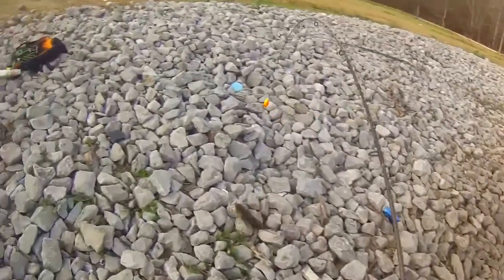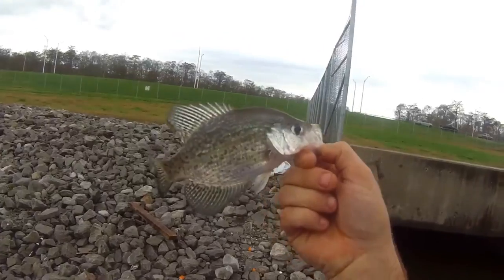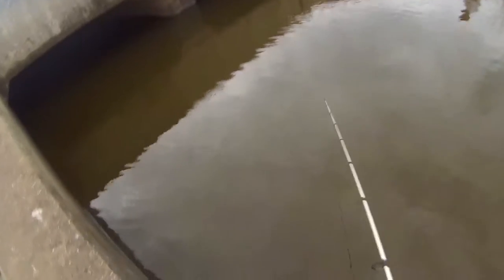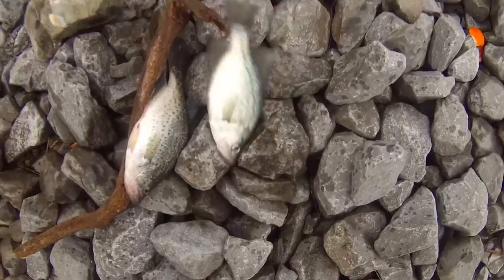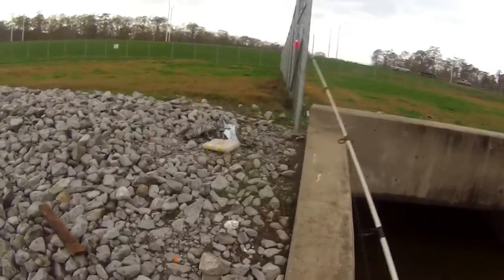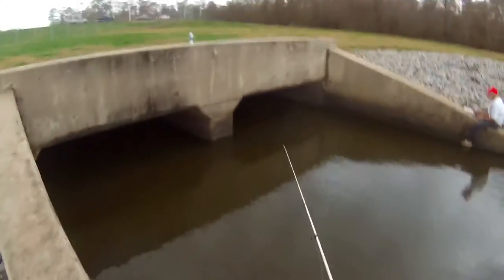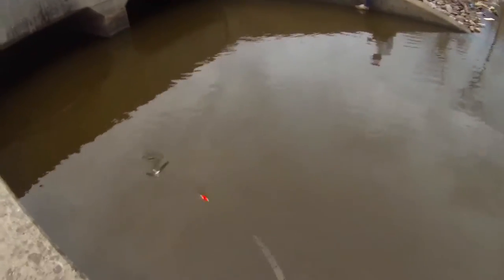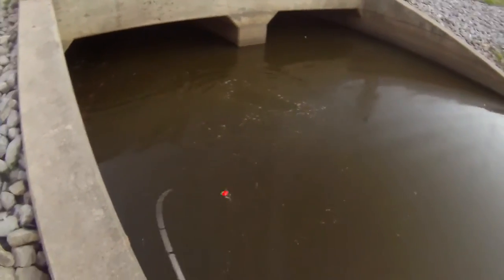Louisiana crappie fishing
Crappie fishing in marrero using a creme black and chartreuse green and chartreuse also on a 1/16 ounce jig head tips are in the video enjoy